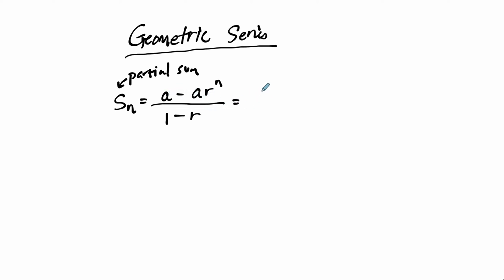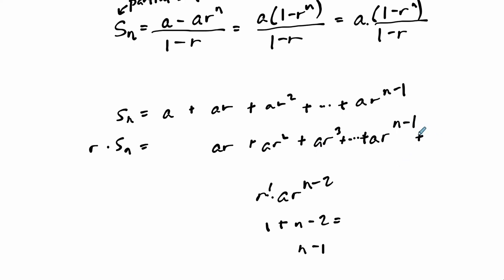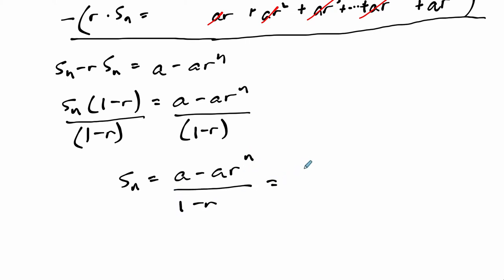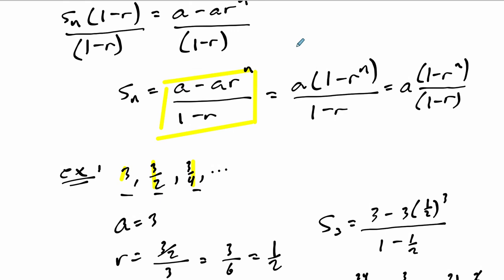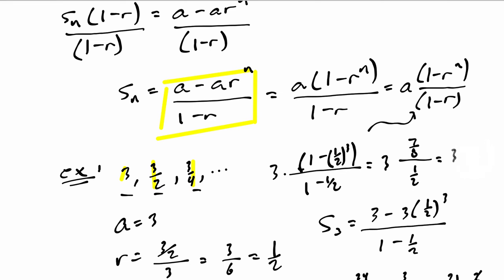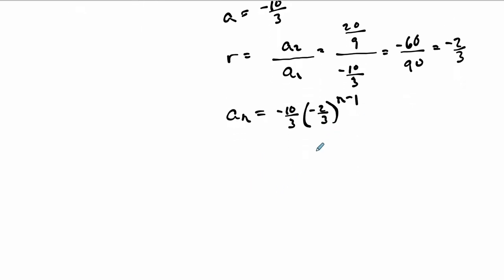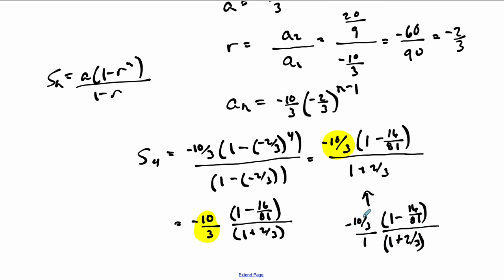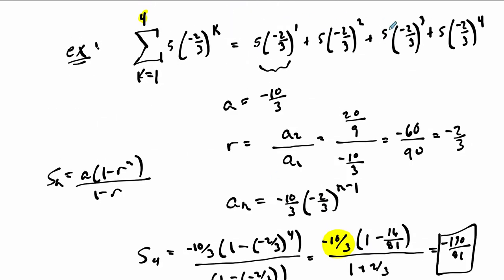Geometric Series Intro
In this video, we introduce the formula for a partial sum of a geometric series